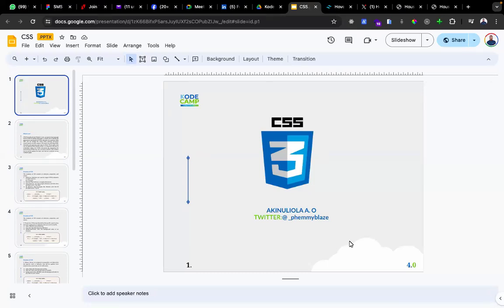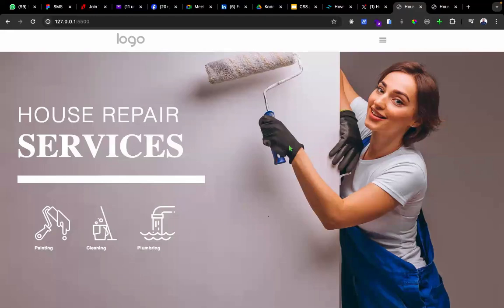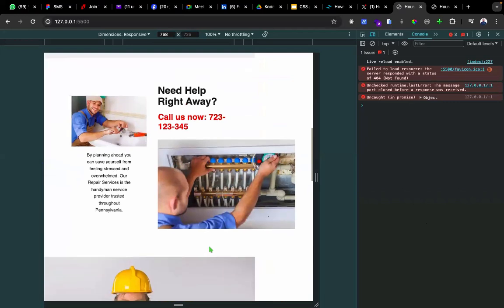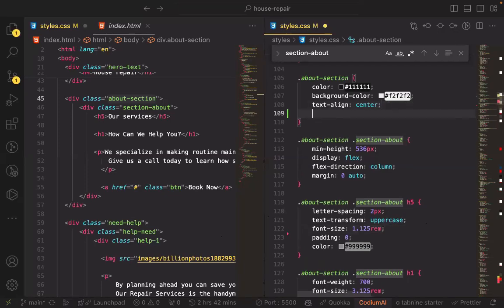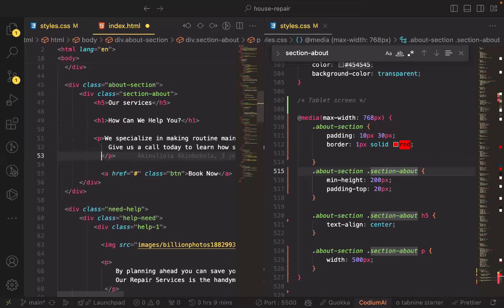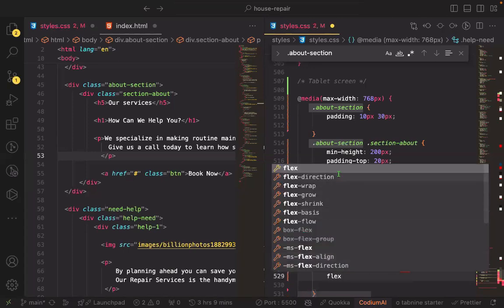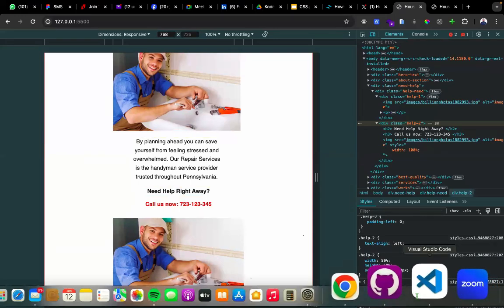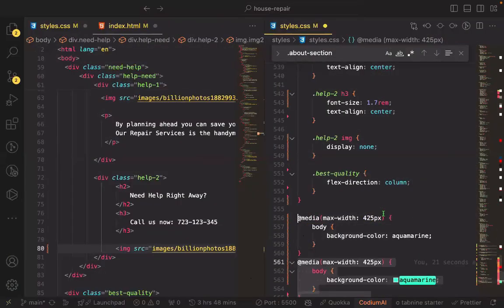KodeCamp 4.0 Beginner Frontend Class 9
Responsiveness